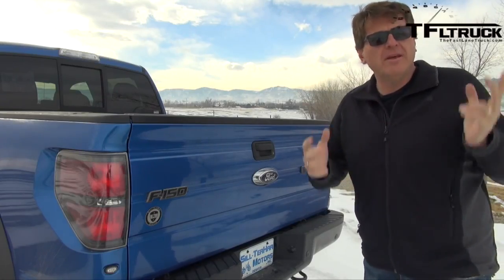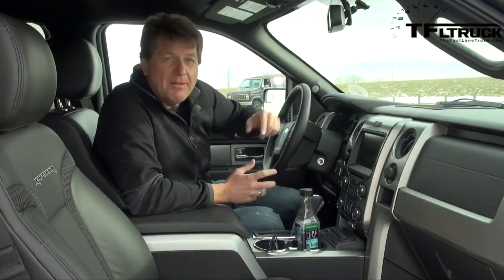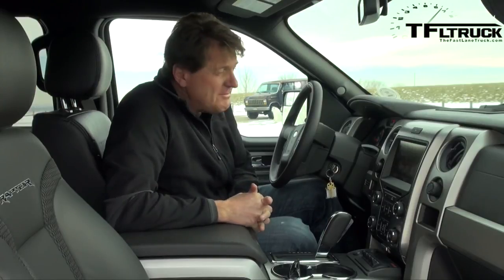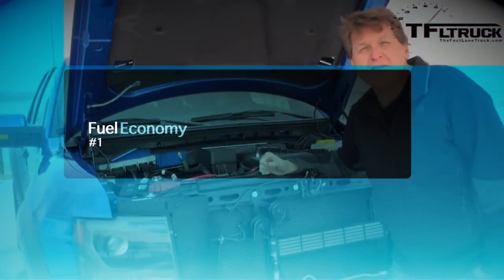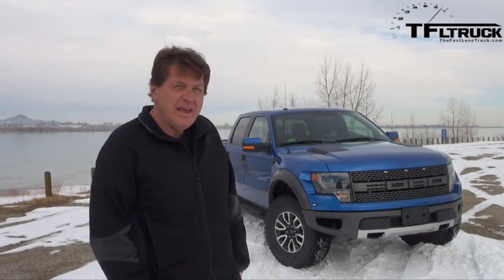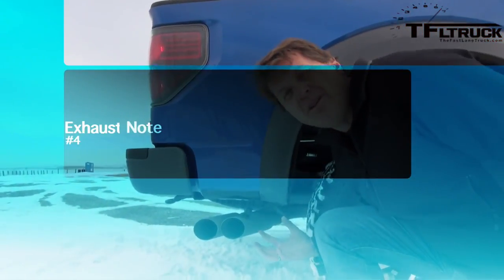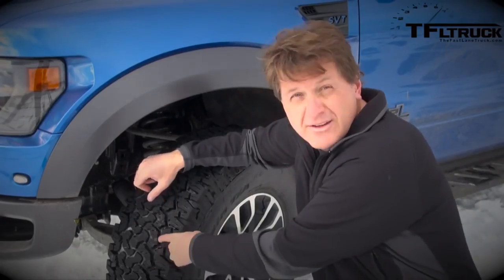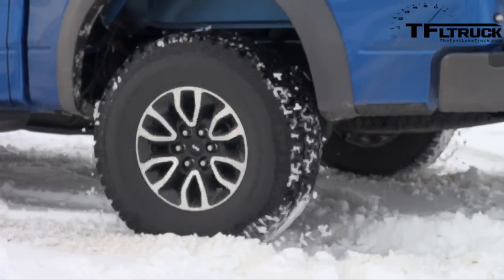2014 Ford F 150 SVT Raptor Top 5 Likes & Dislikes Episode 6